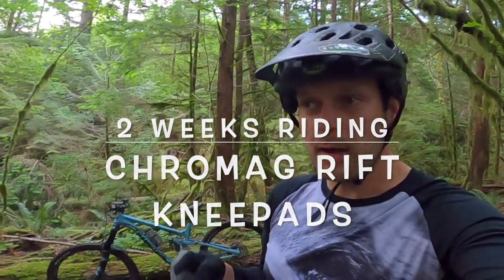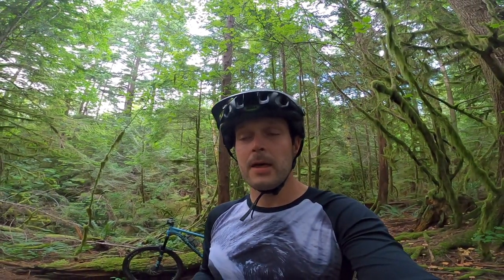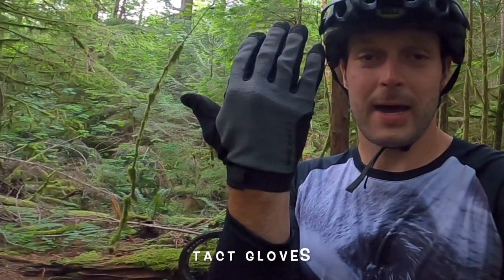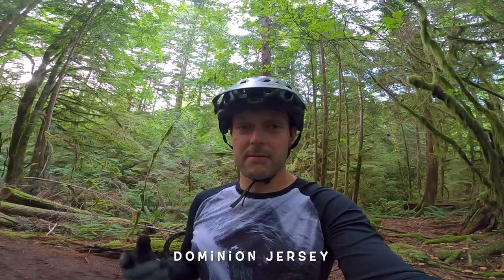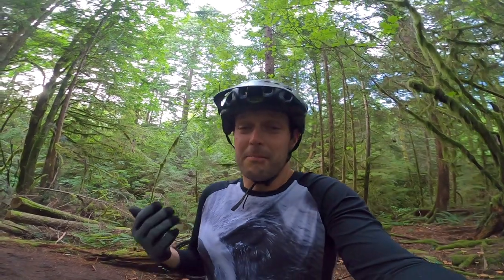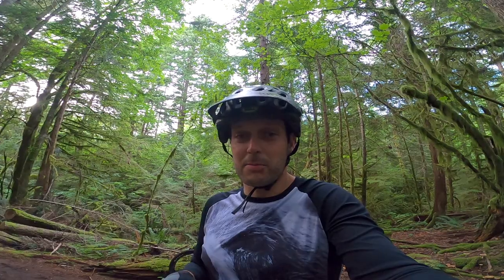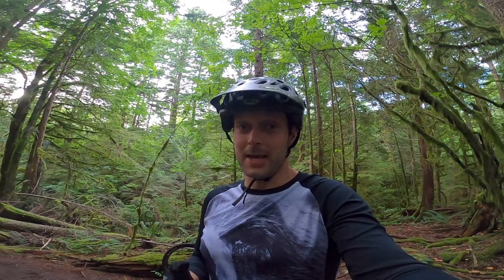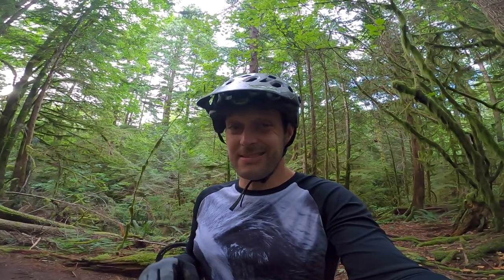Chromag Rift knee pads - 2 Week Update - Best I've Ever Had?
Had these knee pads now for two weeks, ridden them in the best and worst conditions, couldn't be more impressed.